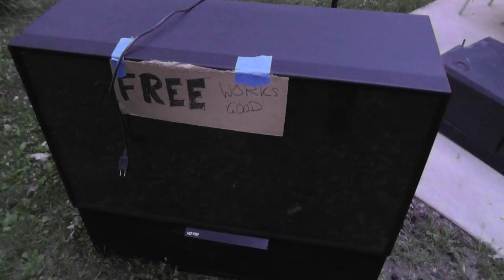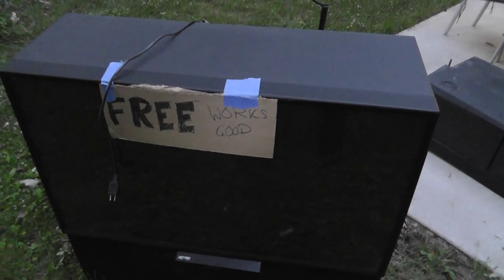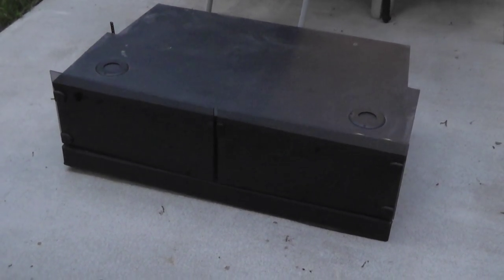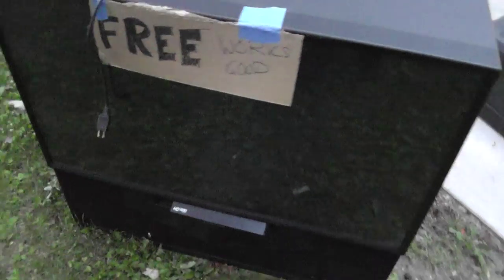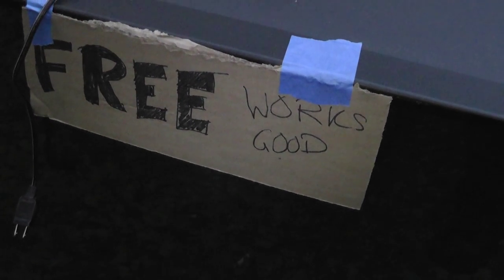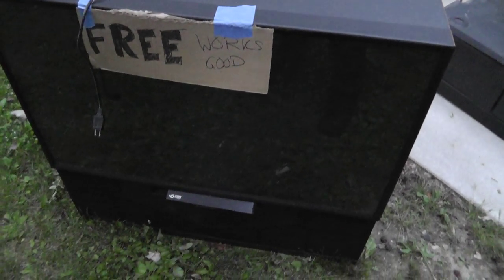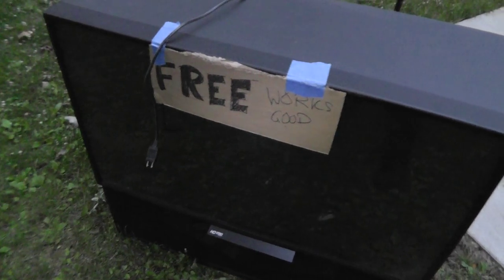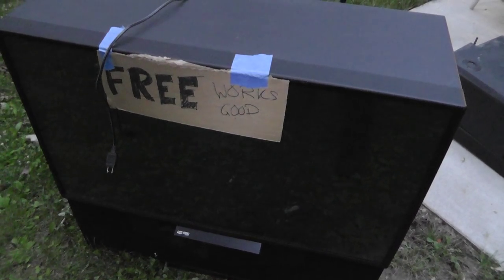Easy Money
I found this 45 inch HD Mitsubishi TV along side the road for free today. It does work good so I think I'm going to sell it on Craigslist. - Link to my terminal99 eBay store! - Link to my terminal99 eBay store! - Link to my terminal99 eBay store!